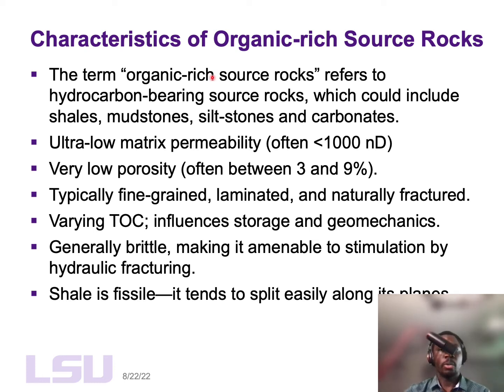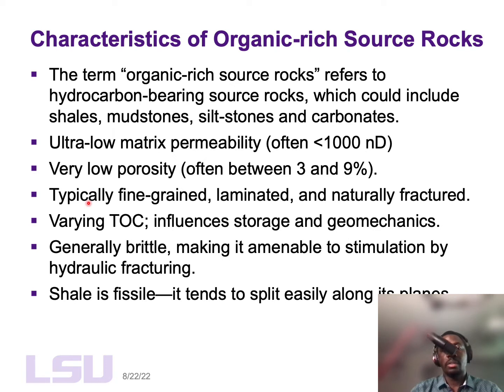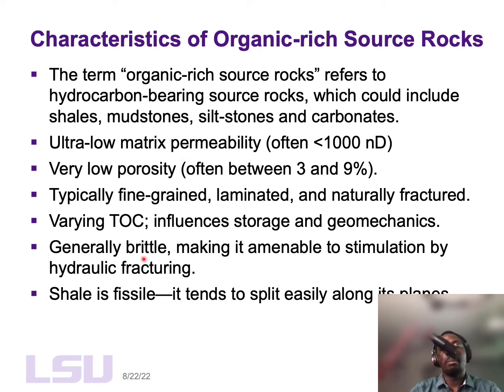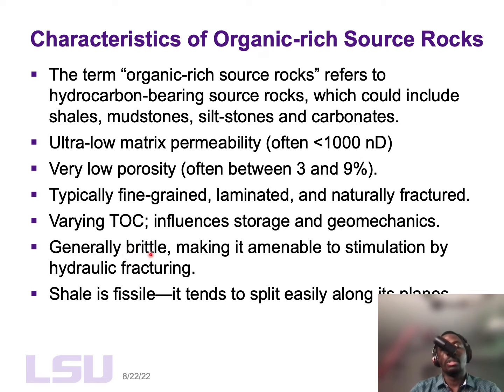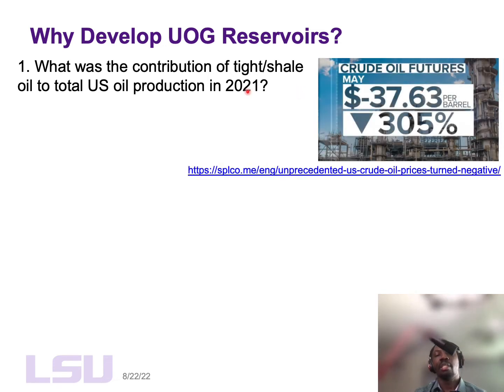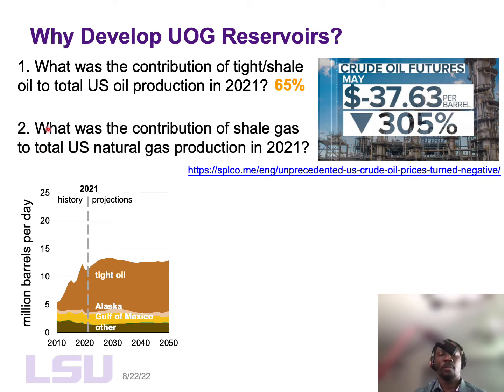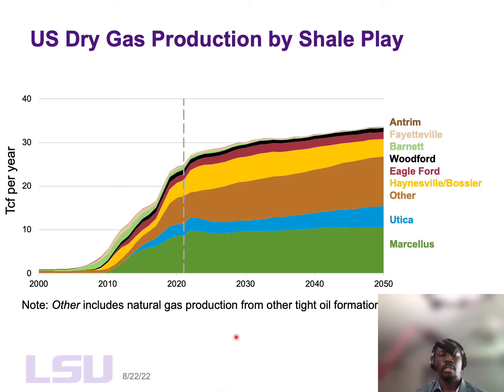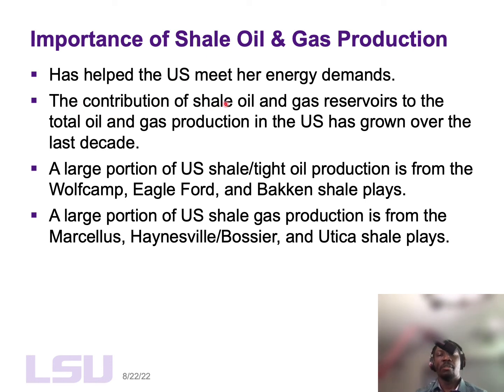Lecture 1d Importance of UOG Resources